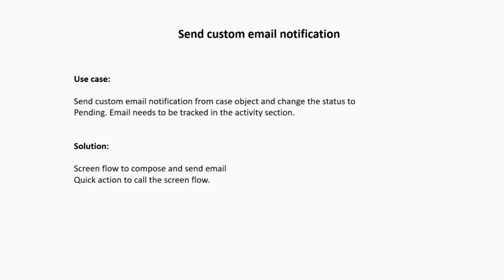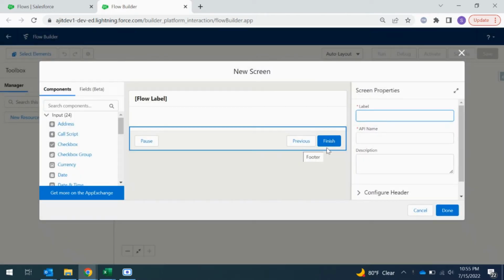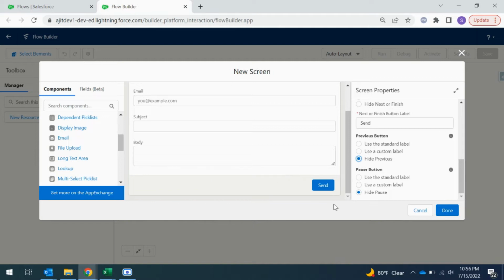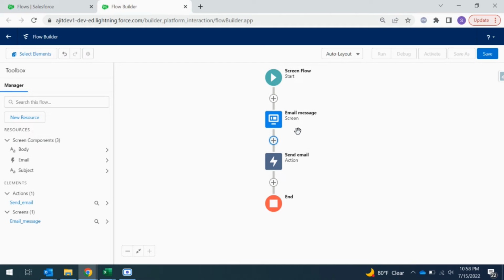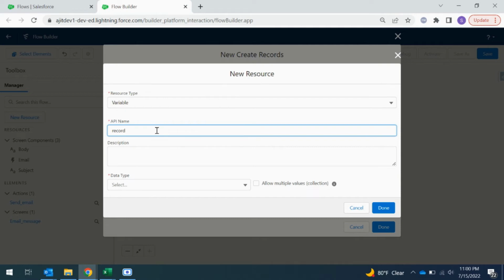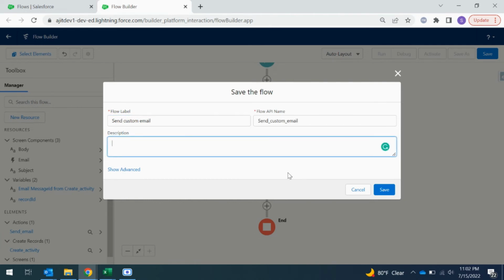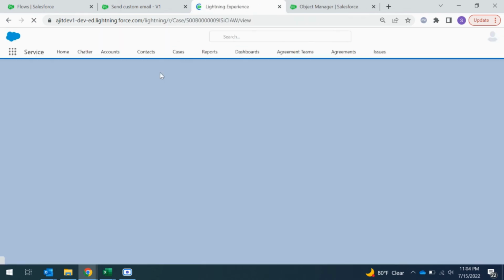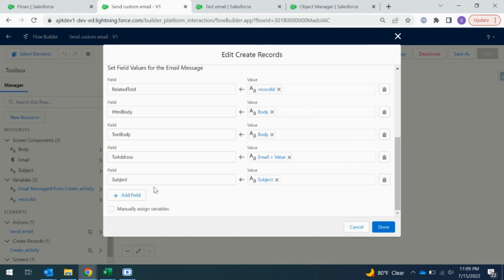How to Send custom email using Salesforce FLOW | Send Email Action Salesforce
In this video, I have explained the process of sending a custom email using Salesforce Flow (Send Email Action) with new features.

Steps to achieve this in Salesforce:
1. Create a Screen Flow in case object.
3. Add the action element and select 'Send Email' Action and pass the details from the screen component to the email action.
4. Save and activate
5. Create a quick action and call this new flow from your quick action.
6. Add your quick action to the layout and start sending the emails.